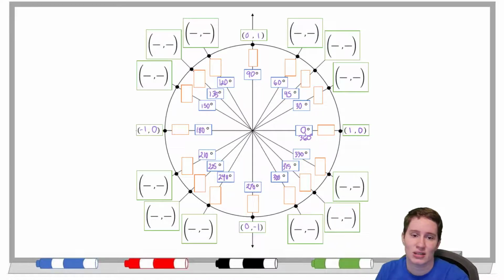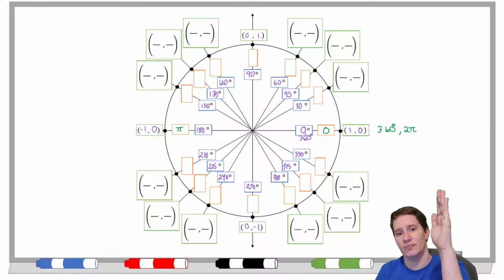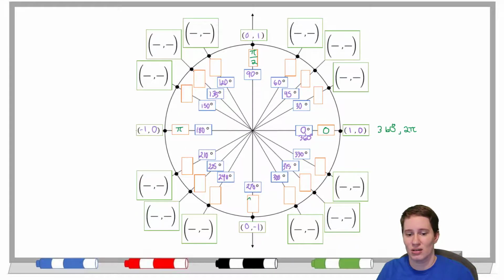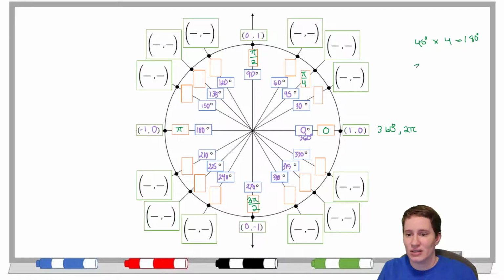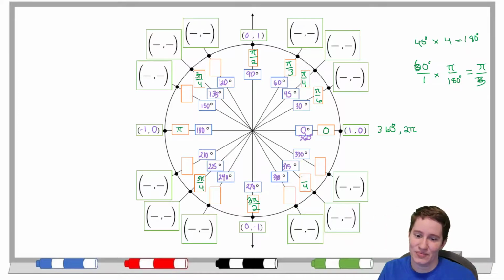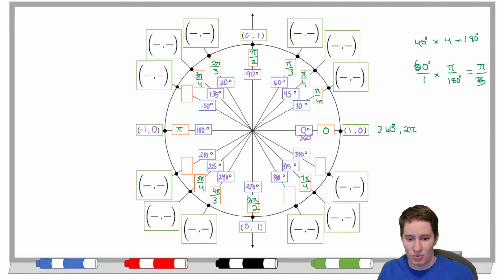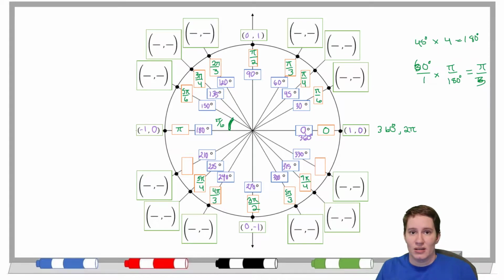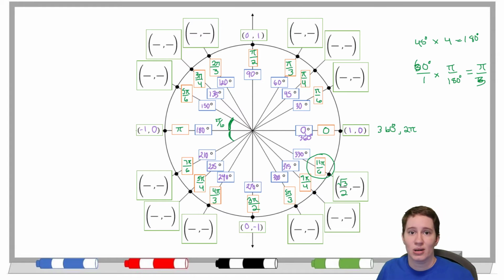KStevMath - Radian Measures on the Unit Circle - Precalculus